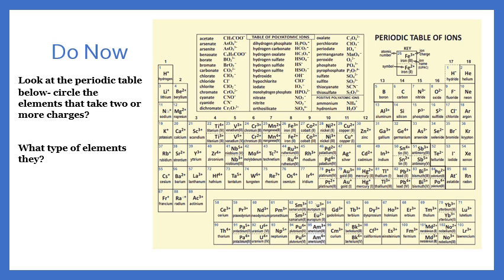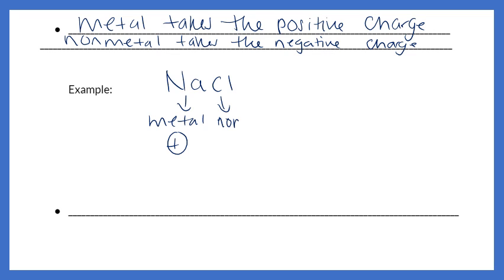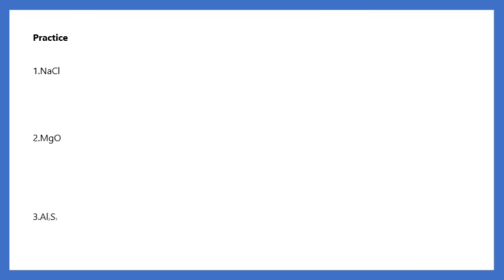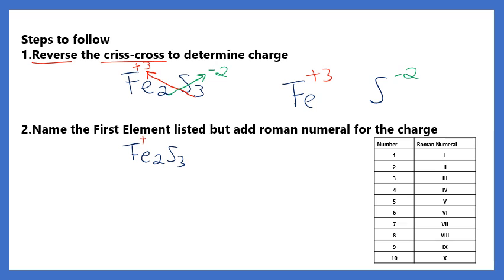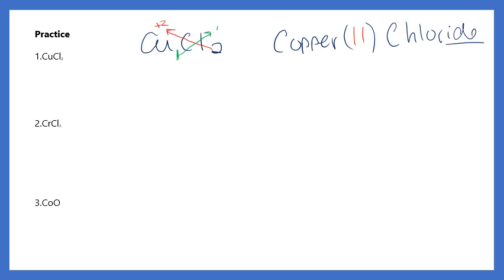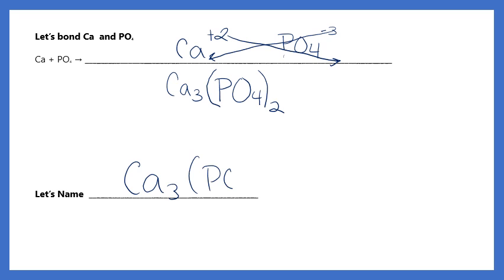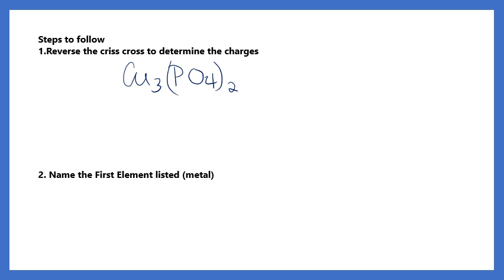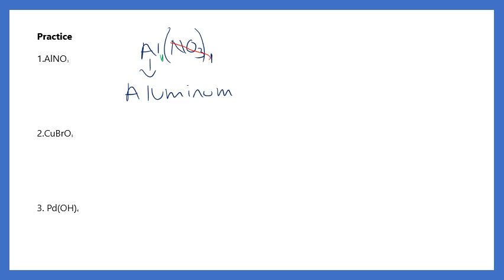Chapter 4 1 Ionic Nomenclature Compound to Name Video